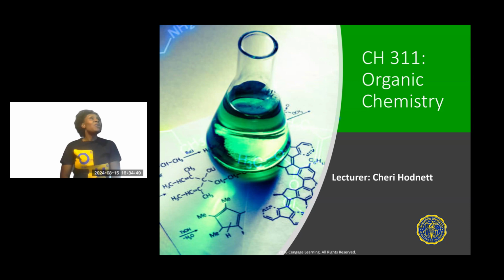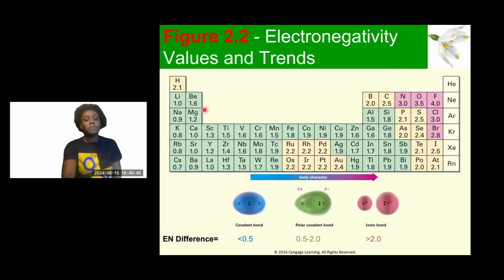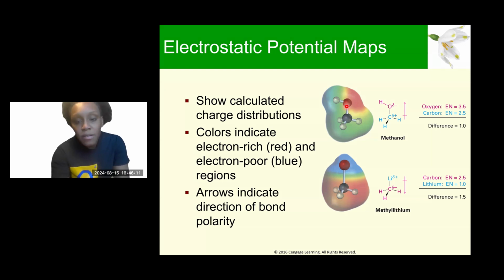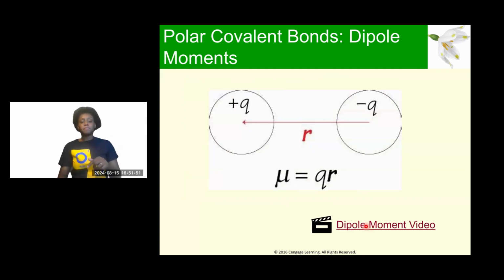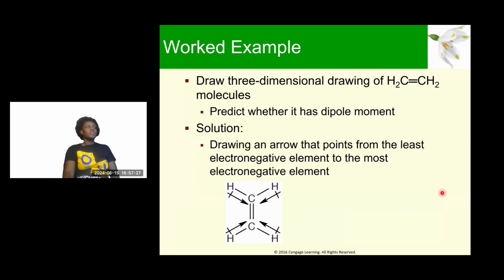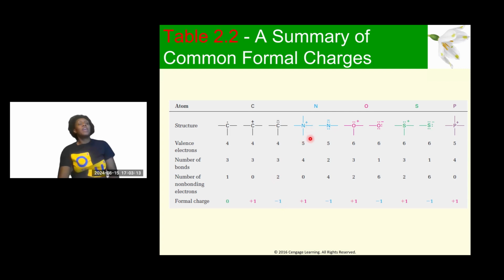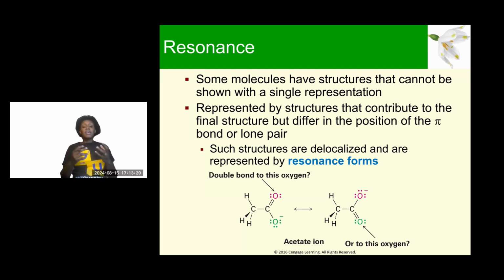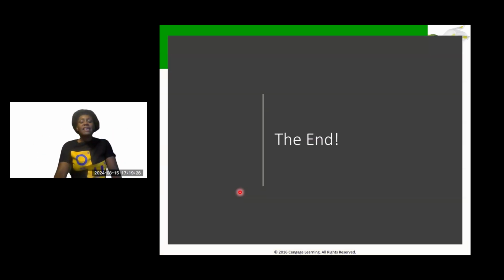CH311 Organic Chemistry Lecture Module 2.2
Polar Covalent Bonds, Formal Charges, and Resonance Structures